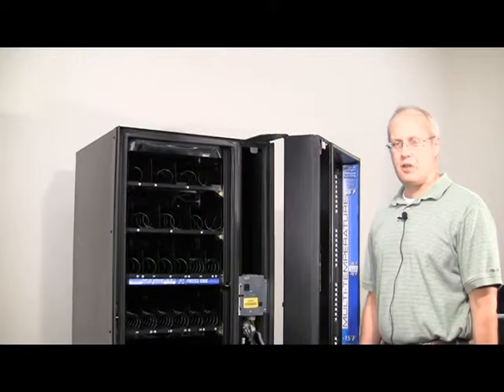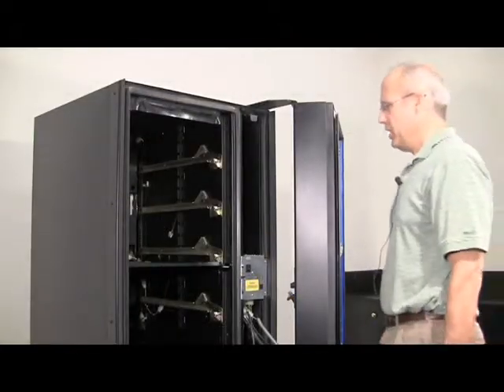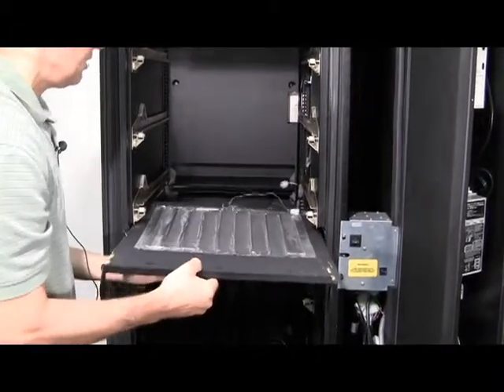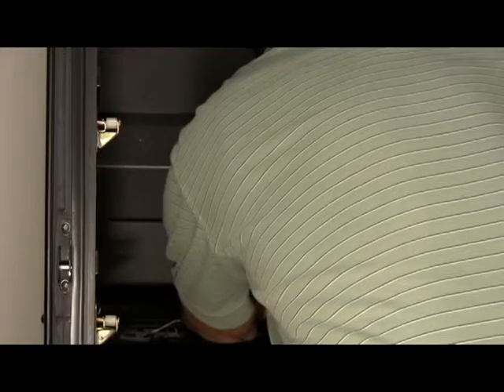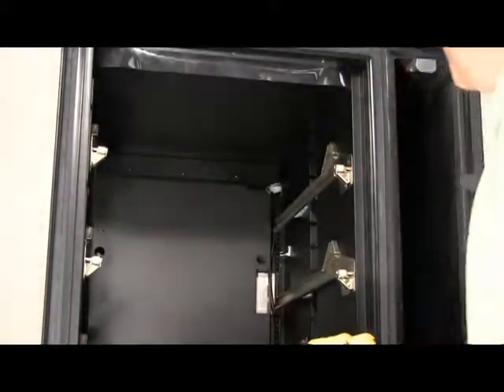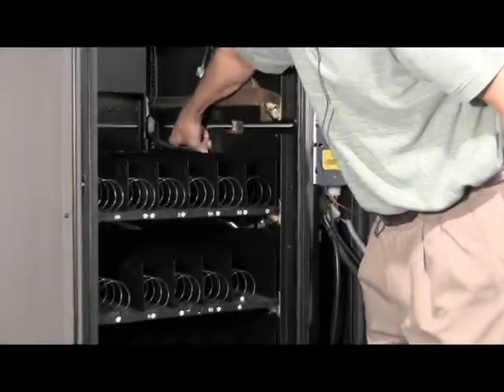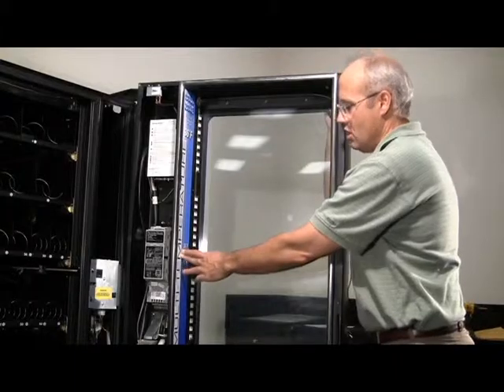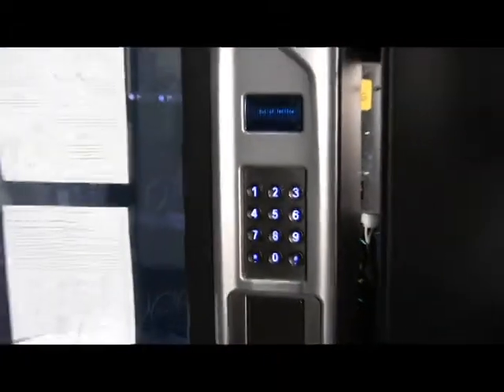Converting Multi-zone Food to Full Frozen Configuration - Vendnet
This instructional video walks you through the steps of converting your model 3532 or 3576 food vending machine from multi-zone configuration to full frozen configuration For additional technical support, call Vendnet at 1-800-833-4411.